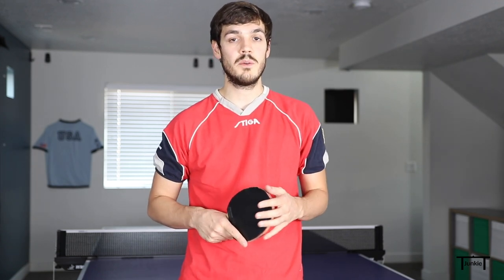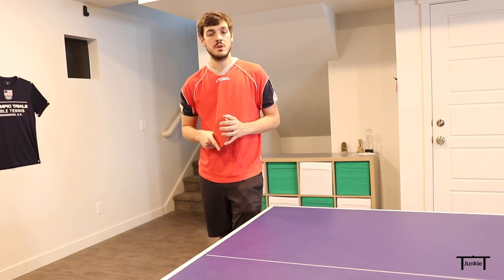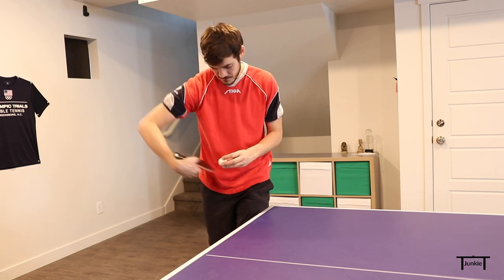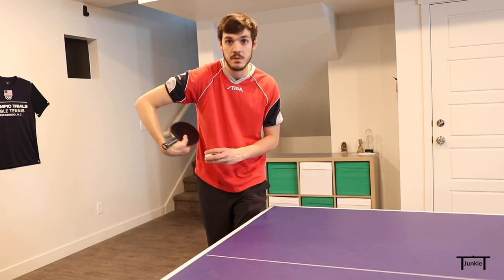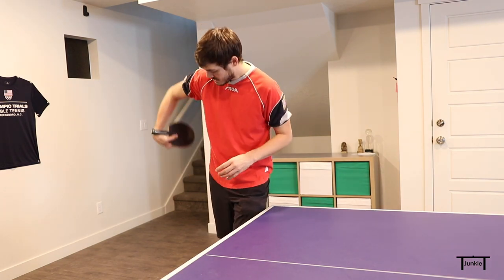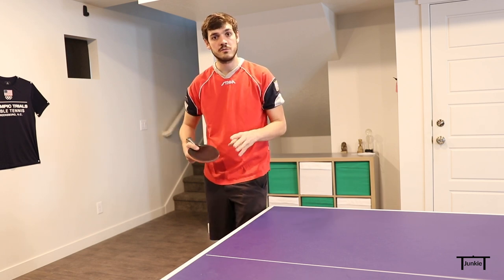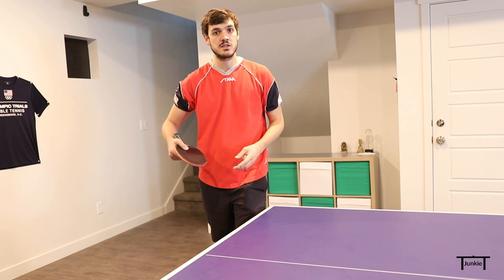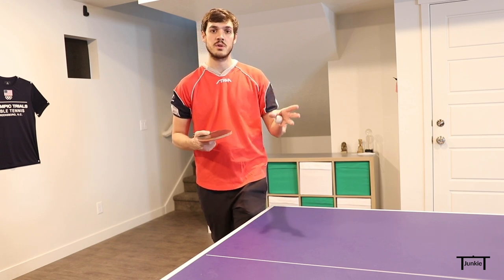Reverse Pendulum Serve Tutorial | Fast Backspin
My top tips to help do the reverse pendulum serve fast with backspin are:
* Use lots of wrist
* Swing hard to get the ball to move fast
* Generate the backspin by hitting down the back of the ball or underneath the ball
* Don't worry about whiffing the ball when you're starting out - Watch the ball and focus on making good contact

Rackets:
Rubbers:
BLACK: